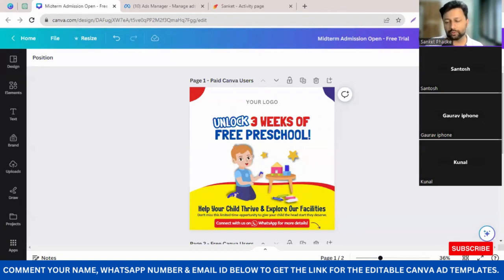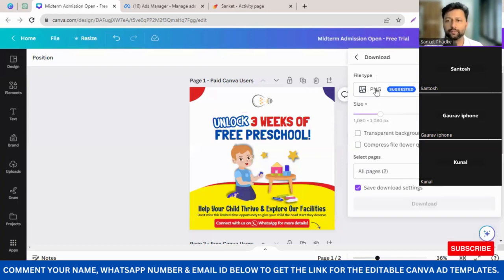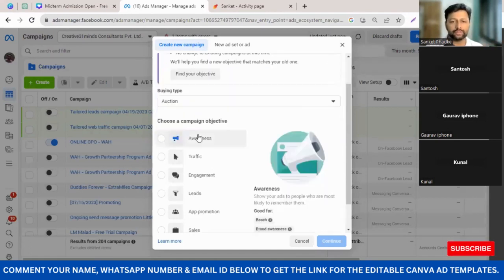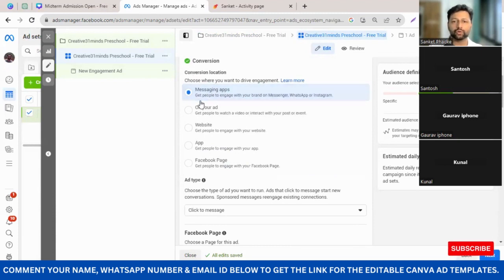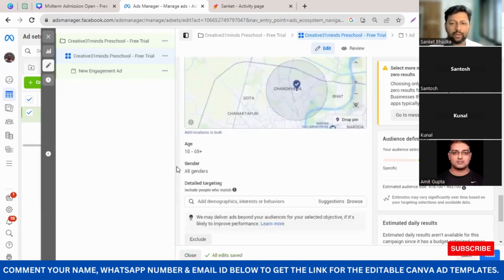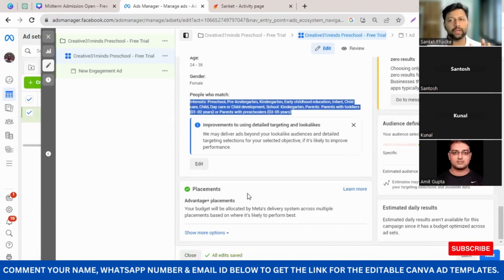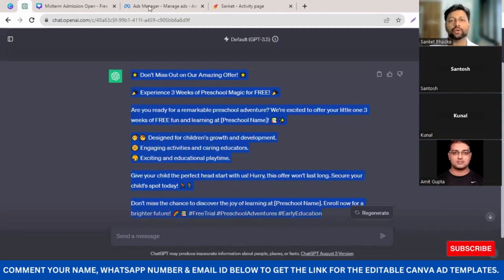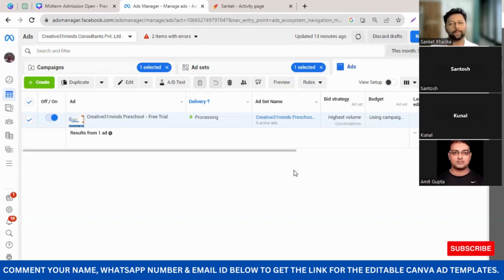How To Create A WhatsApp Ad On Facebook For Your Preschool | Preschool Marketing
to book a Free 30 Mins One-to-One Session with me.

This WhatsApp group has been created with a purpose of sharing valuable preschool marketing insights, providing updates on upcoming free workshops, and assisting preschool owners in generating innovative marketing strategies to boost their enrollment numbers.

to get in touch with me (WhatsApp only)